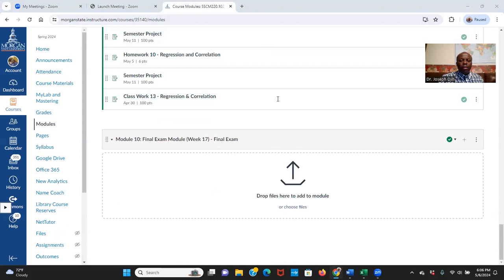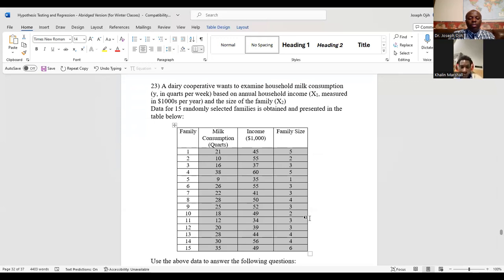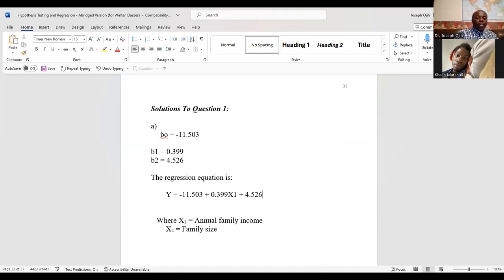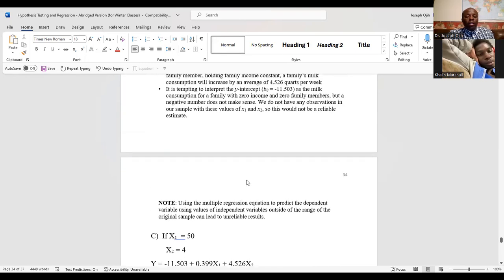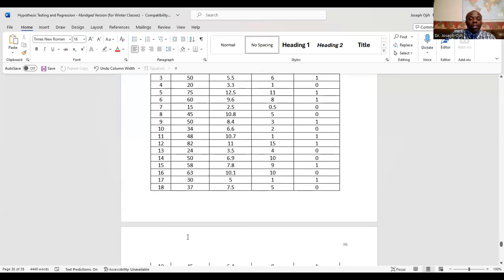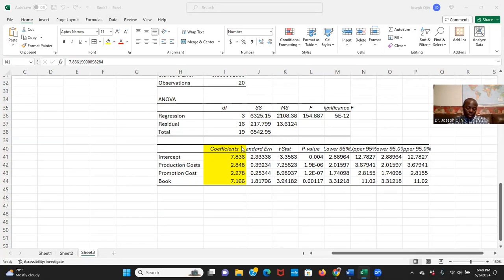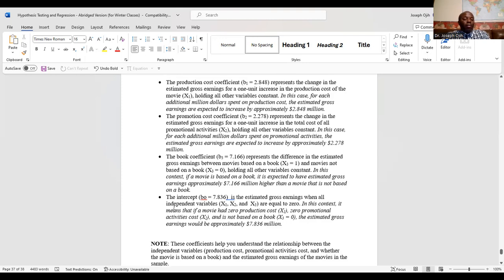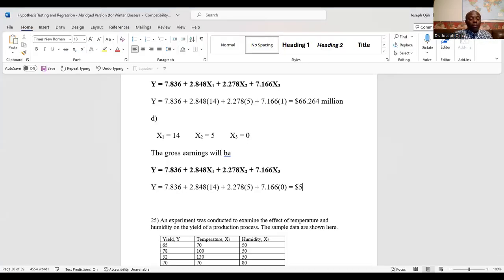Multiple Regression (A Class Session)